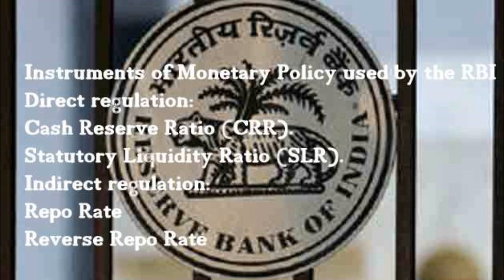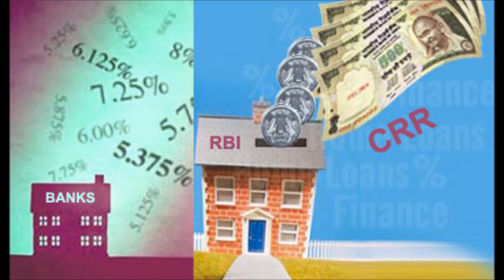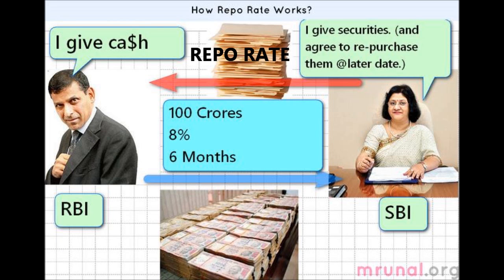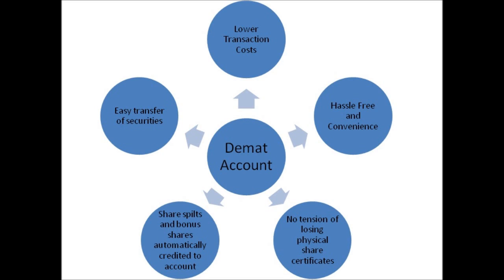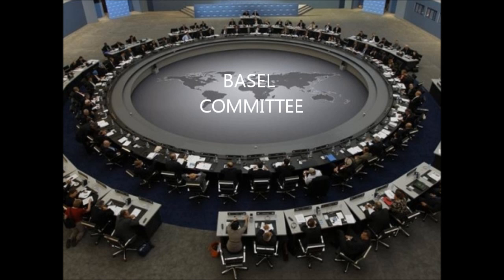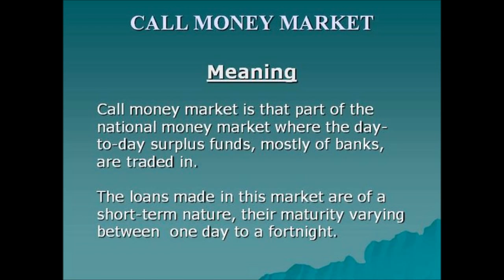BANK TERMS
Instruments of Monetary Policy used by the RBI,DeMat,Basel Committee,.